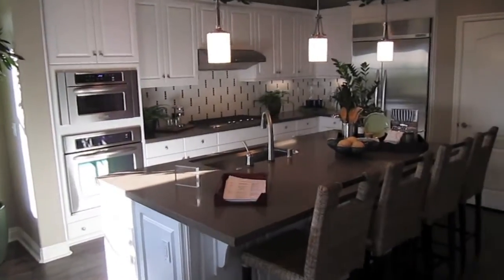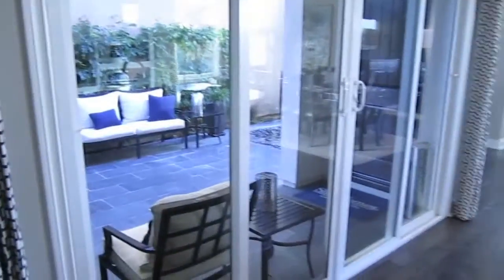Amber at Blackstone, Brea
Brian, here is a walk through of a Plan 2 at Amber at Blackstone in Brea.